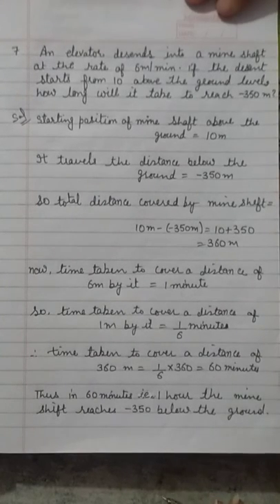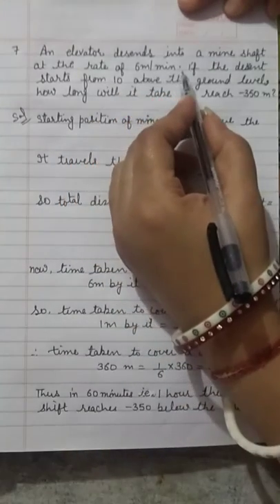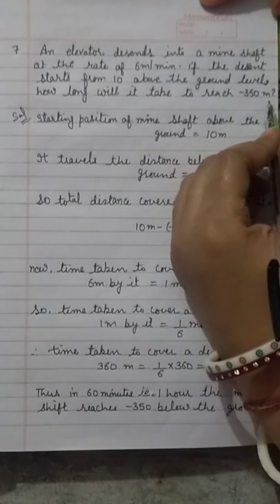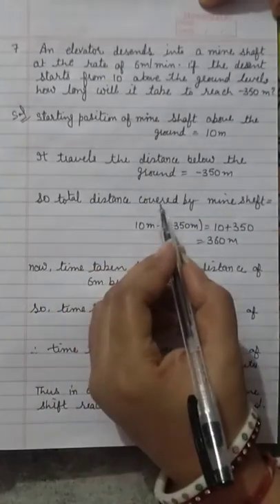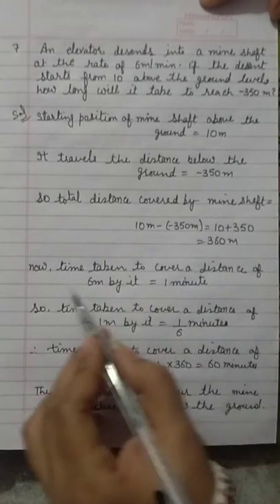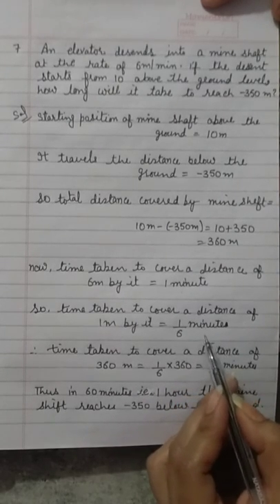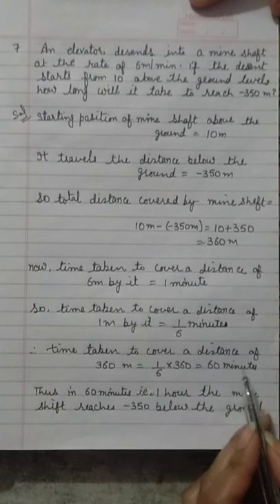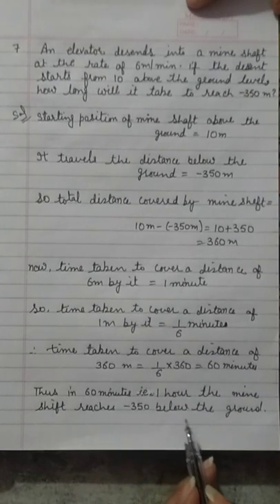Class-7 Maths Ch-1 Integers Ex-1.4 NCERT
Explanation of Q5 to Q7 of Ex-1.4